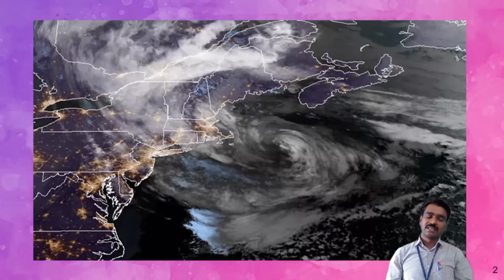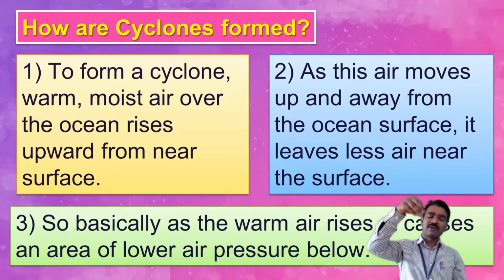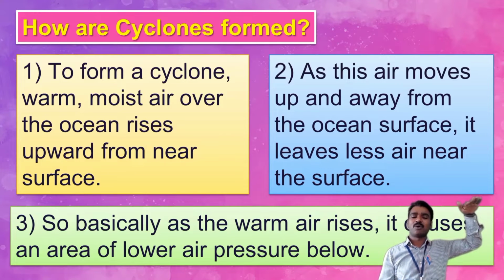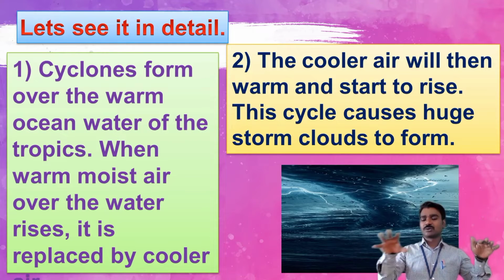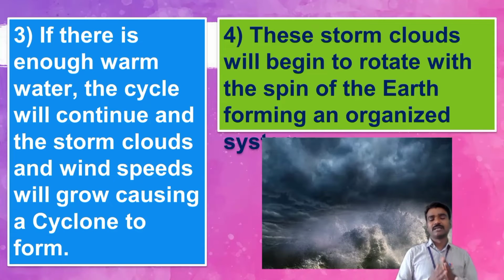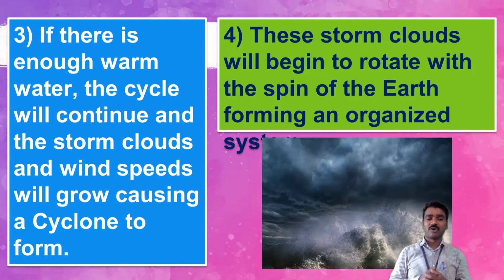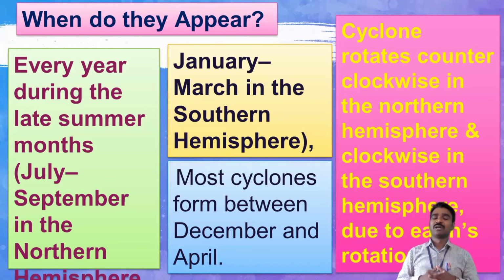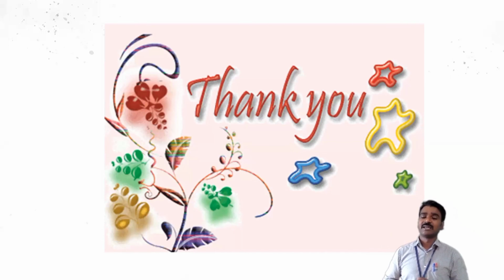Class V Science | Cyclones & Floods Part 2 | By Mr Abhilash Jadhav